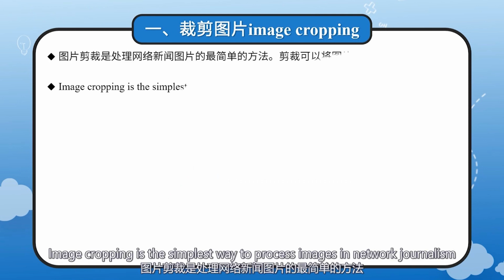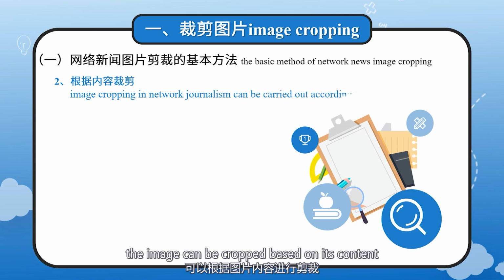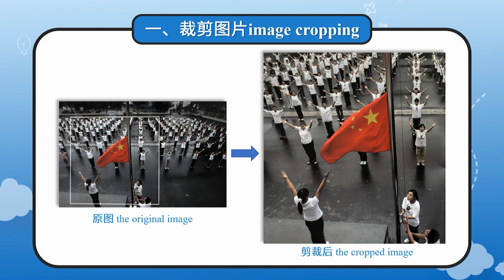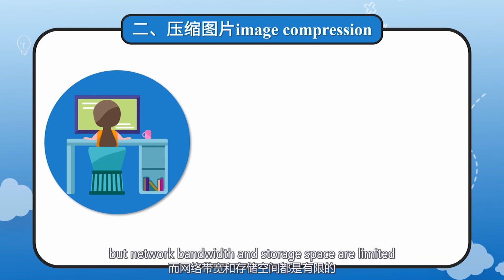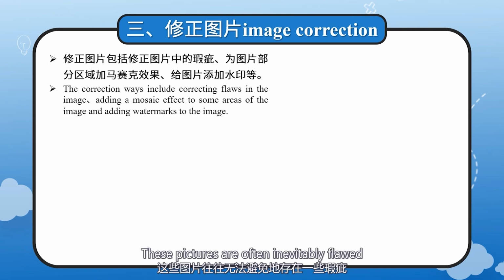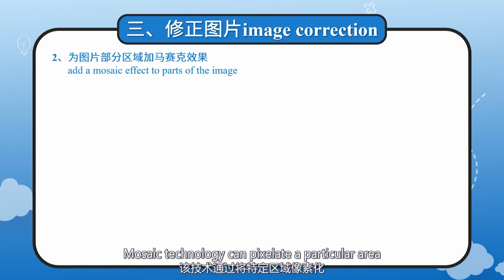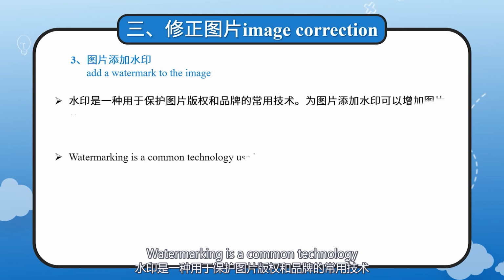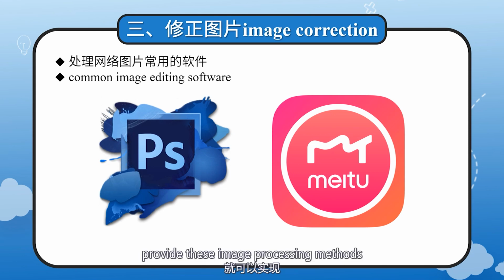1.2 Common technical processing methods for online news images